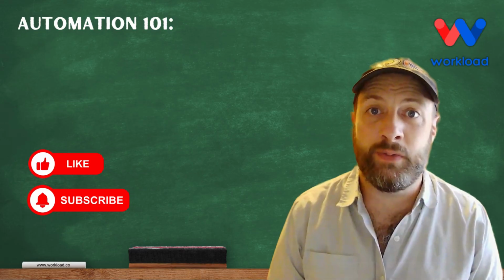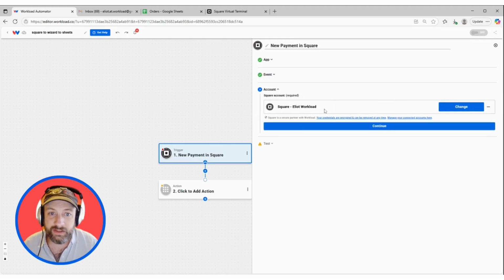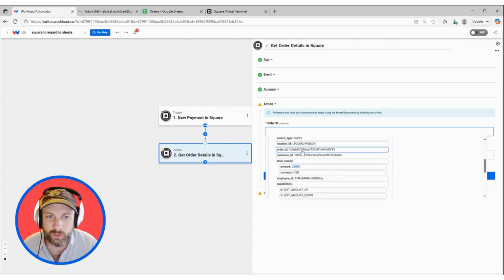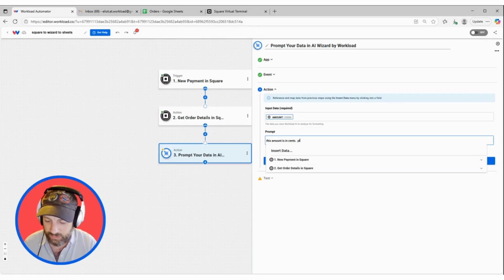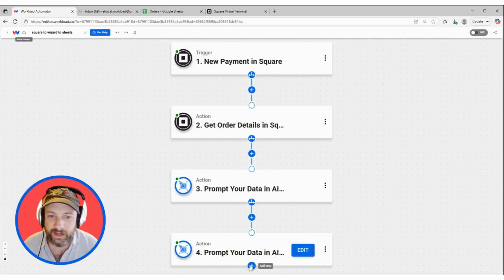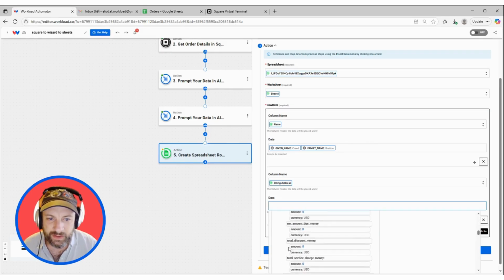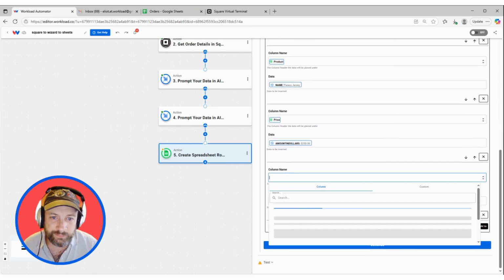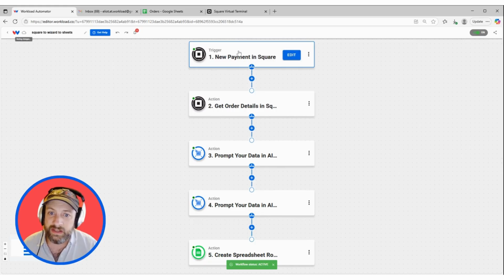Square to Google Sheets | Log Payments with AI Data Formatting 💳📊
Managing payment data doesn’t have to involve messy spreadsheets or manual cleanup. With Workload and the AI Wizard, you can automatically log new Square payments into Google Sheets — with the details reformatted for clarity and consistency. This gives you clean records that are ready for analysis, reporting, or reconciliation without the extra work.

In this tutorial, Eliot shows you how to build a no-code automation that triggers whenever a new Square payment is made, uses AI Wizard to reformat the data, and adds it as a new row in Google Sheets. It’s the easiest way to stay organized and keep your financial records accurate in real time.

What you’ll learn in this video:
✅ How to trigger a workflow whenever a Square payment is made
✅ How to use AI Wizard to reformat messy or raw payment data
✅ How to log cleaned data into Google Sheets automatically
✅ How to streamline reporting and analysis with automation

By the end of this tutorial, you’ll have a Square → AI Wizard → Google Sheets automation that saves time, improves data accuracy, and helps you stay on top of payments without manual entry.